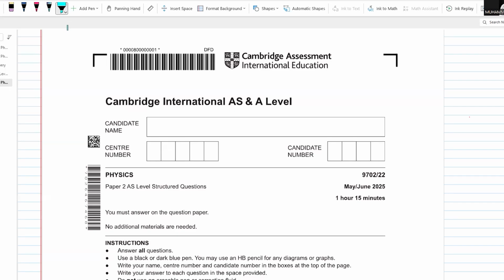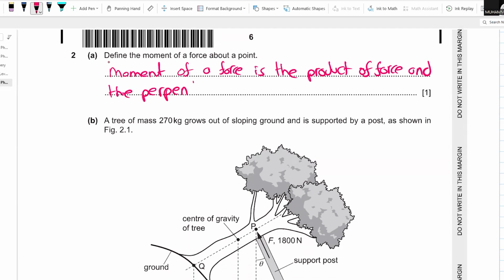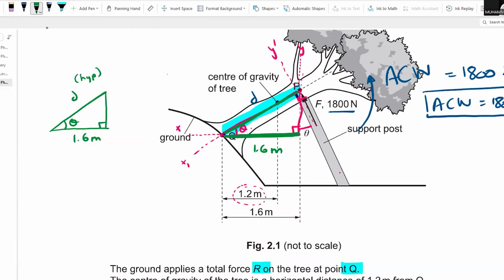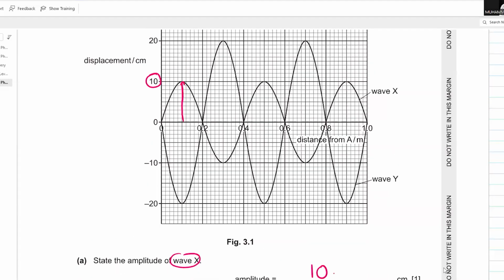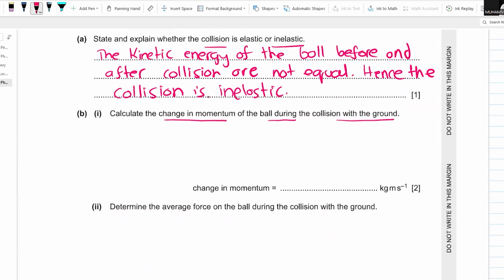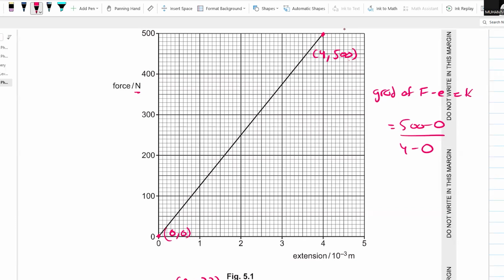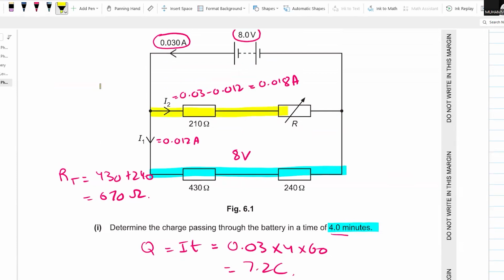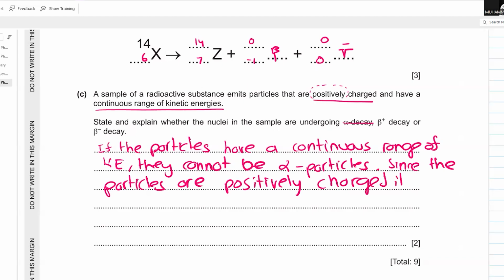As level Physics 9702 | May June 2025 | Paper 22 SOLVED!!